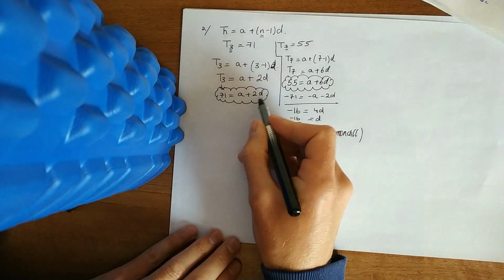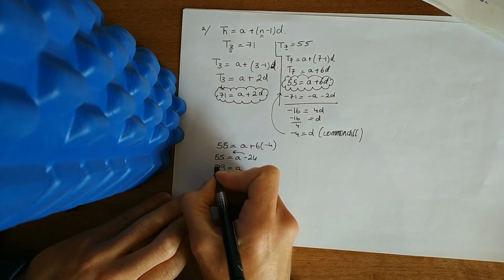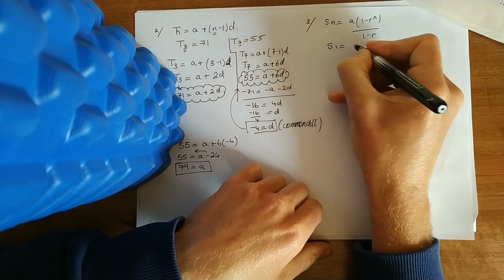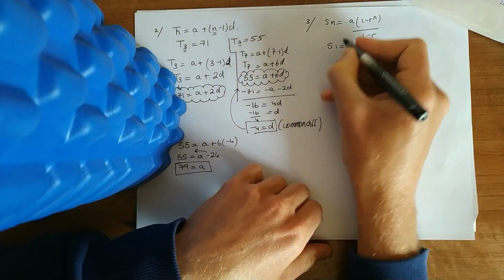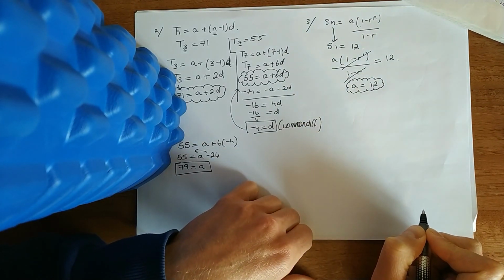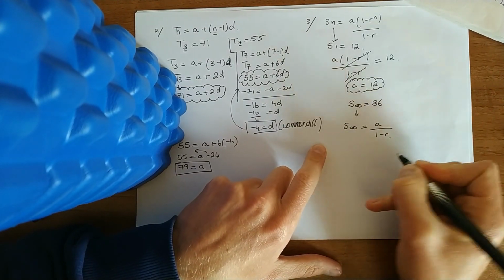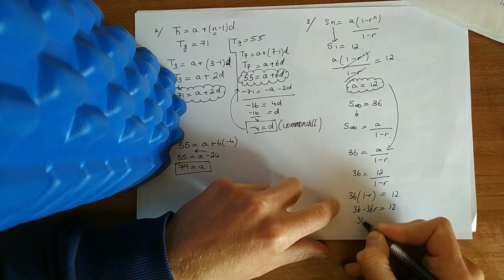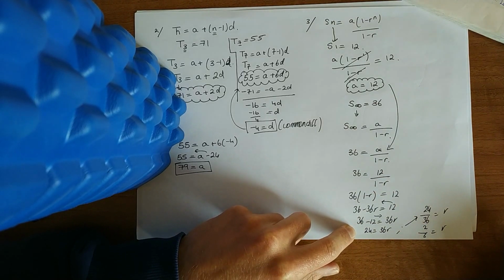Part 1 q2,3,5 Core exercises 4 text and tests 6 Patterns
Leaving certificate higher level maths. Patterns and sequences Part 1